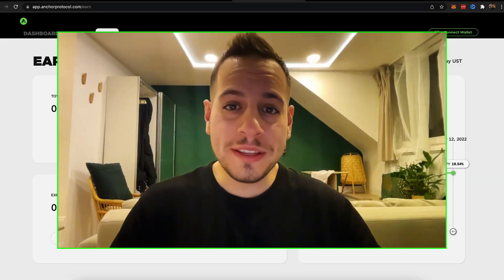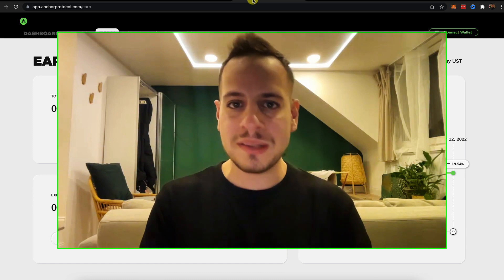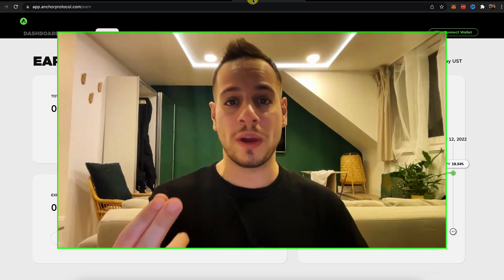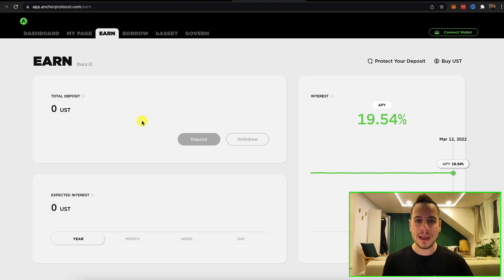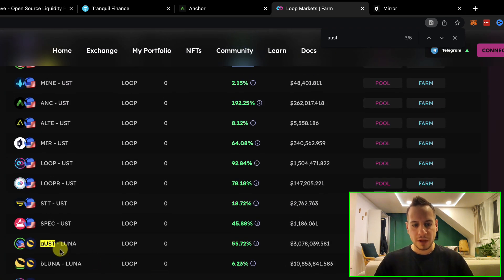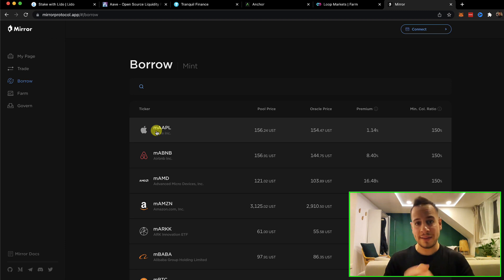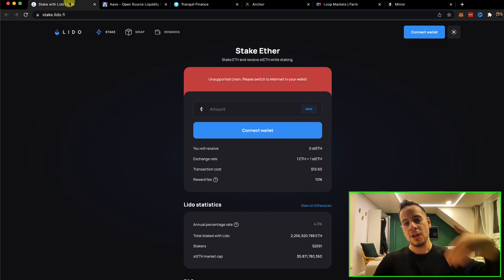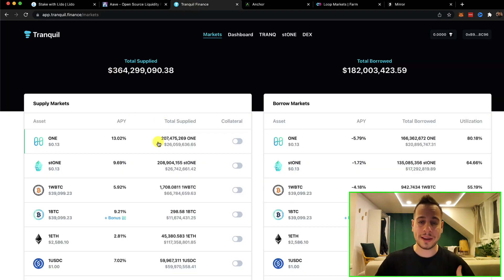What Is Liquid Staking? Liquid Staking Explained By Examples (Ethereum, Harmony, Terra)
BUSD Tip Jar:
0xFf3d275BB50bB677Ea1f117730B68Cf42651a60f

Hey guys,
In today's video we gonna answer all your questions regarding Liquid Staking.
What is Liquid Staking?
What are the advantages of Liquid Staking in DEFI?
How Liquid Staking Works?
We will Explain what is liquid staking by 3 different examples from 3 different blockchains.
The first example will be the aUST token that you receive once you deposit UST into the Anchor saving protocol on Terra Chain.
The second example will be the stETH token that you receive when you stake ETH into the lido finance protocol on Ethereum chain.
And the third example will be the stONE token that you will receive after staking ONE token into the tranquil finance dApp on the Harmony chain.

Liquid staking is a way of freeing up liquidity and generating extra returns on coin and tokens that are being staked.
When you stake with a liquid staking, you receive a token which represents your staked assets. These tokens have an equivalent value and can be used in other DeFi protocols to generate more yield or for any purposes, such as trading.

Timestamps:
00:00 Intro
00:45 What Is Staking?
01:55 The Problem With Staking
02:22 What Is Liquid Staking?
03:13 Example 1: Anchor Protocol aUST
06:50 Example 2: Lido Finance stETH
07:40 Example 3: stONE Tranquil Finance
08:40 Outro And Summary

Johnny Time